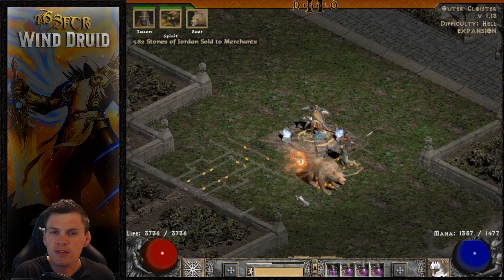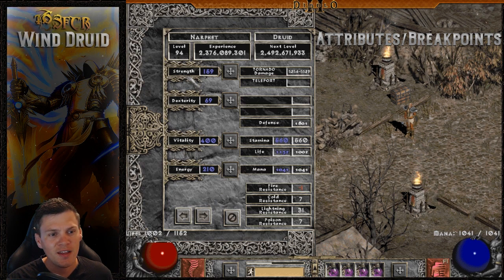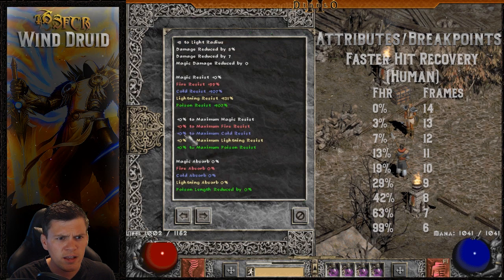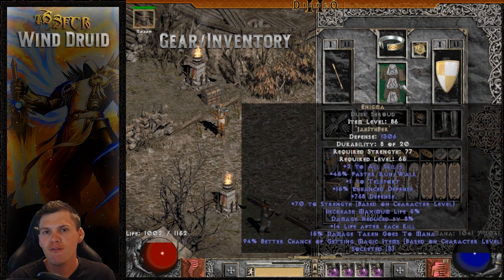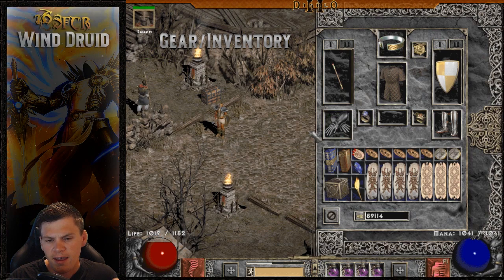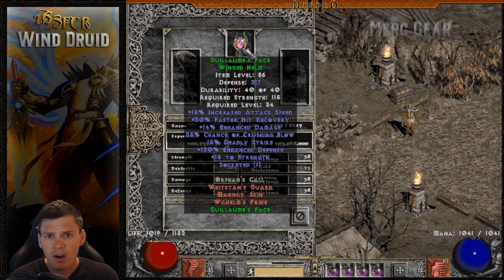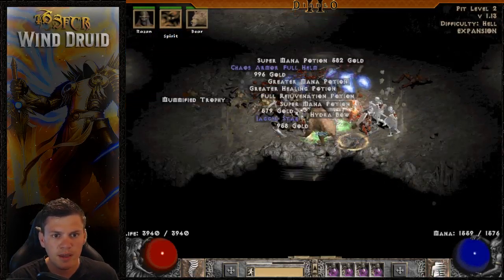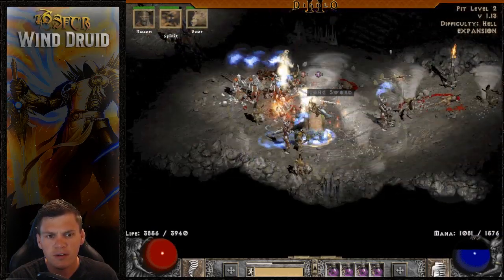The 163 FCR Wind Druid - Fastest Teleporting Druid Build in the game - Diablo 2 Build Guide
Timestamps

00:43  Intro Points
03:46  Attributes/FCR and FHR Breakpoints
07:30  Gear/Inventory
13:35  Merc Gear
15:35  Players 7 example runs
19:17  Almost GG DROP!!!
20:02  Players 3 example runs
23:00  Conclusion

Software I use to stream and capture d2 gameplay.  Free to use!